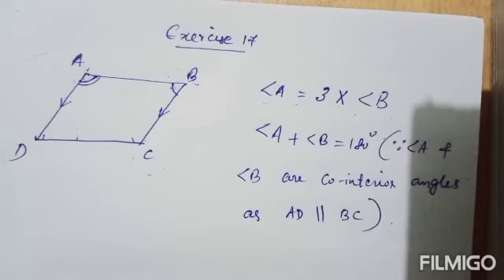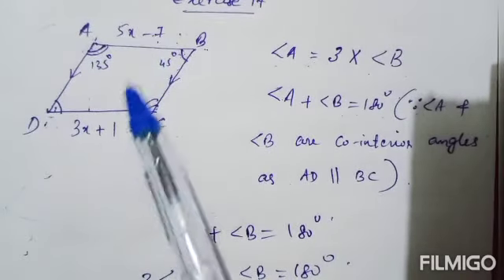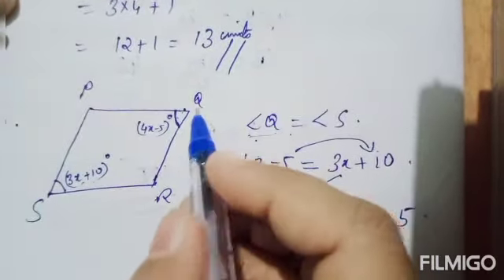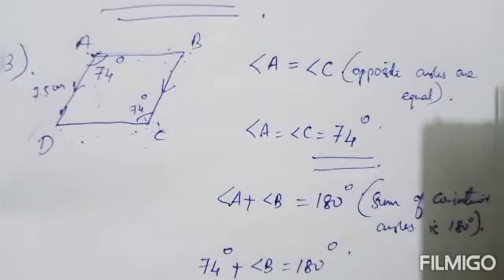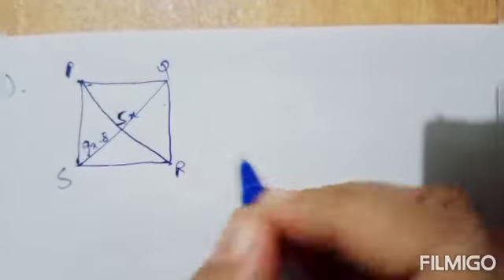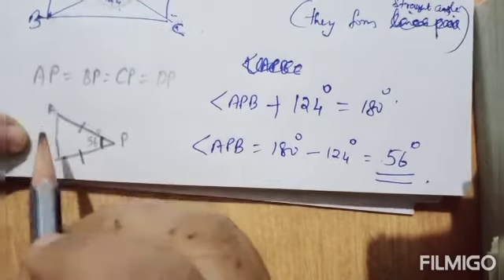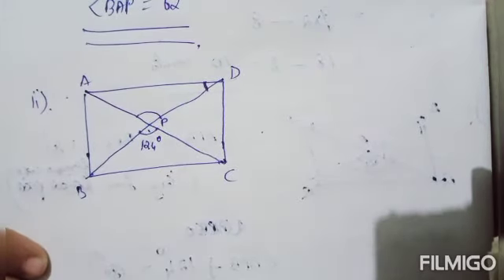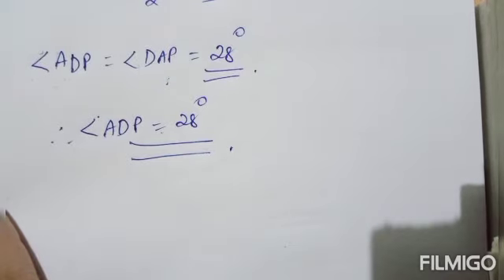15 February 2021